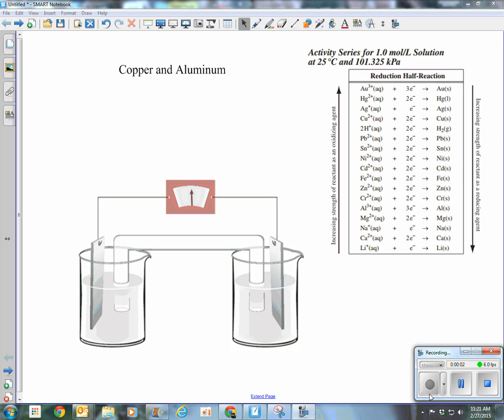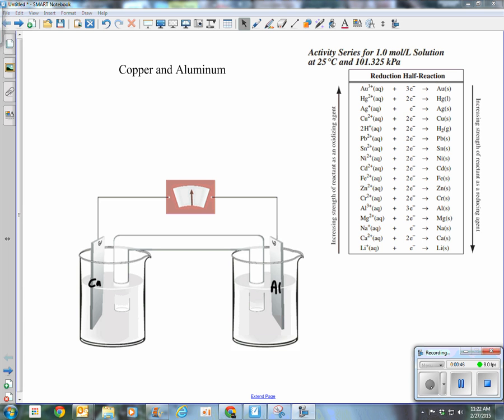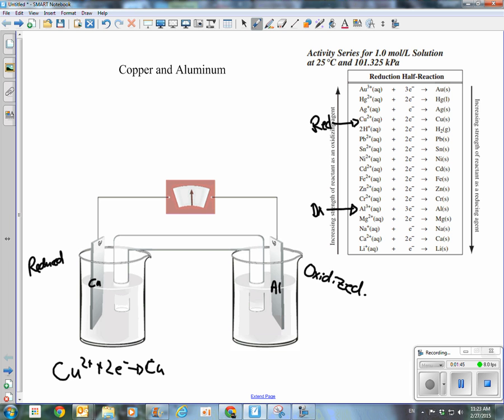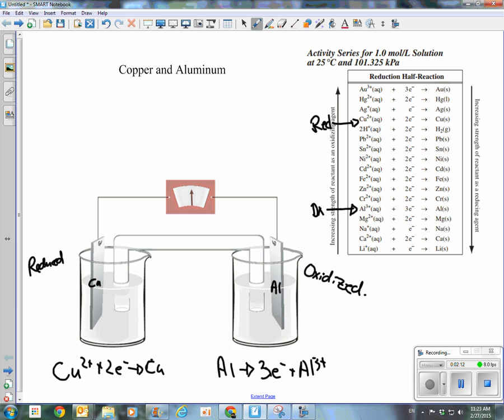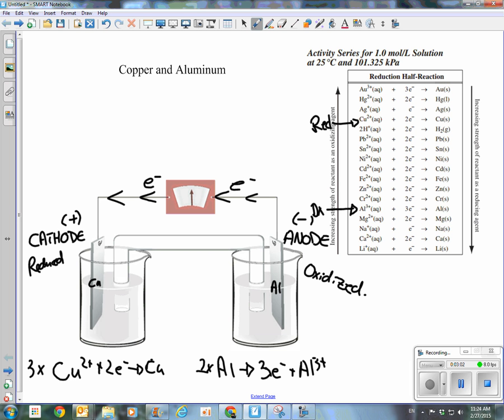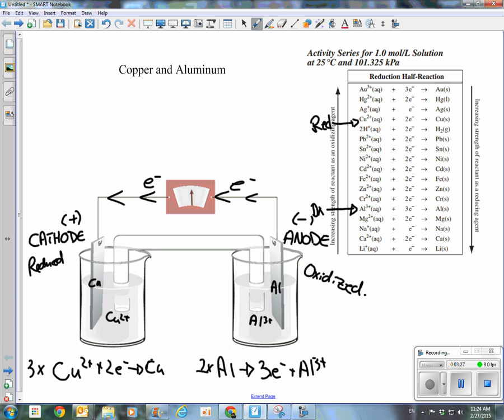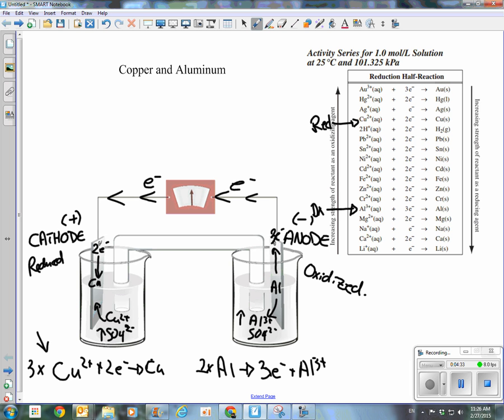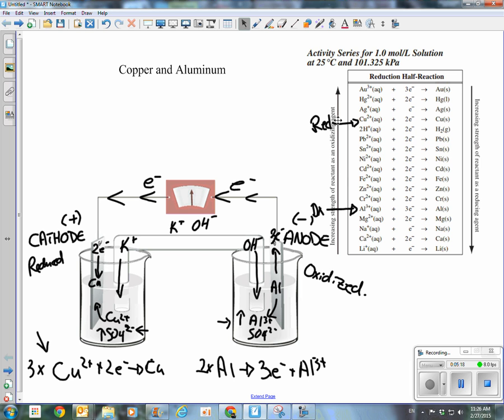Sci20 L10 S15